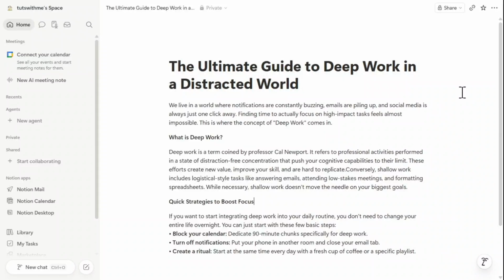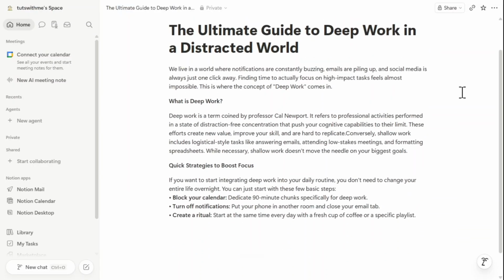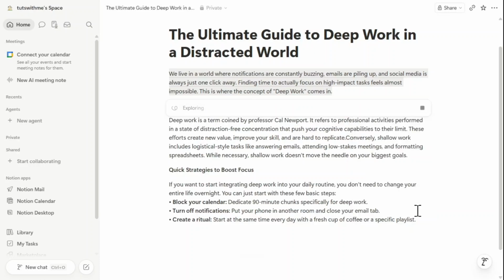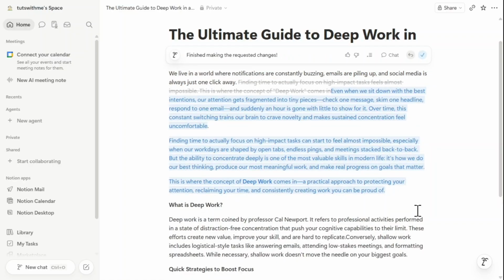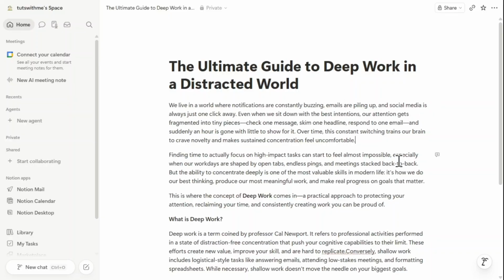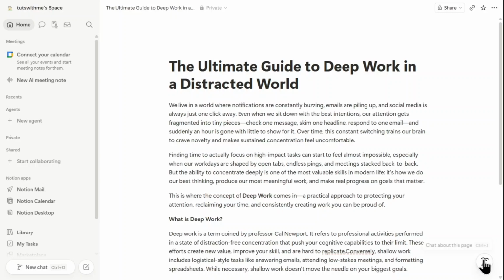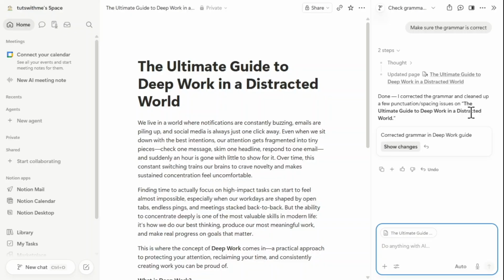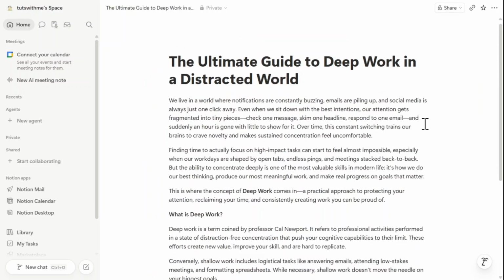How To Use Notion Ai To Write Better